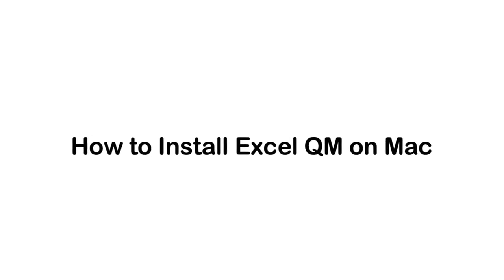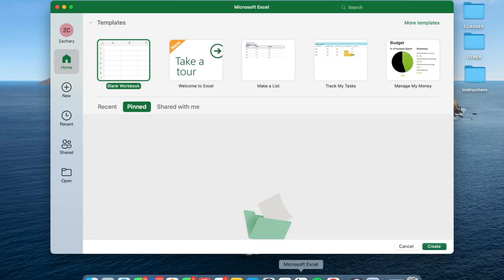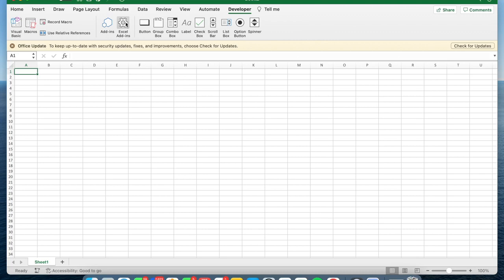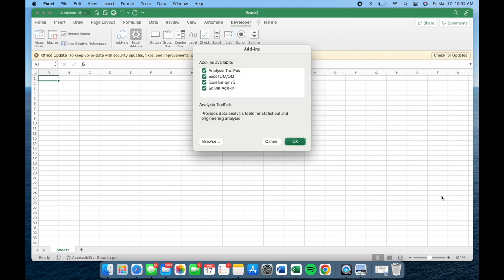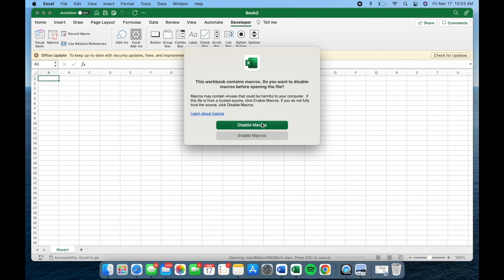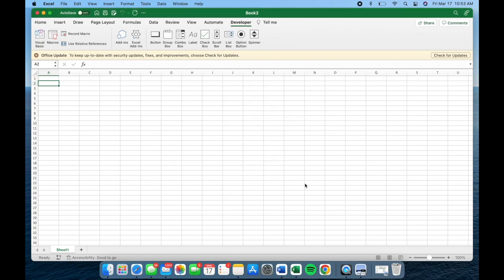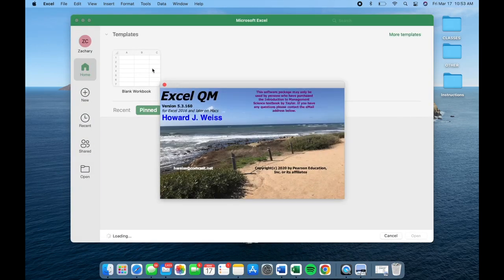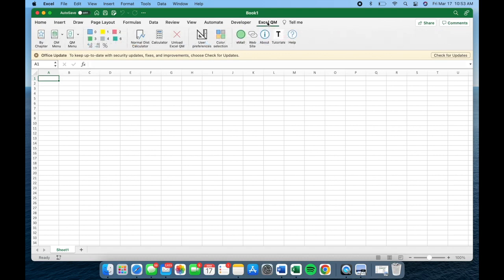How to install Excel QM on Mac?